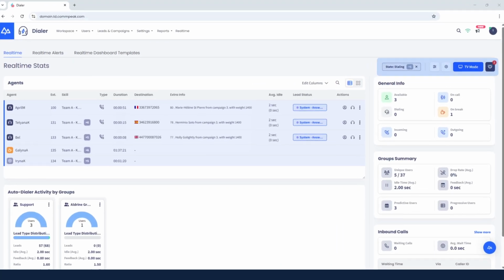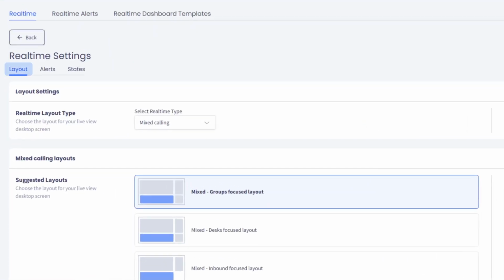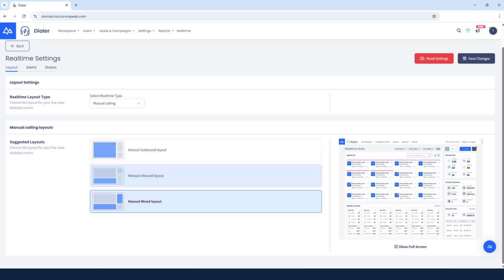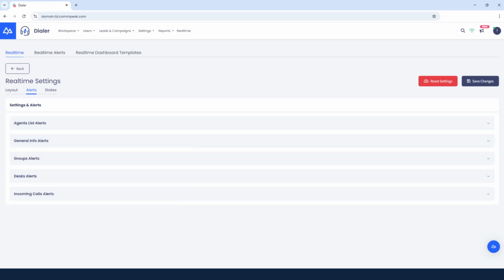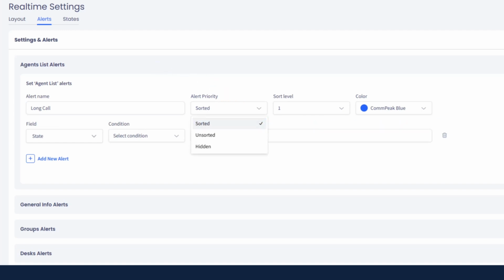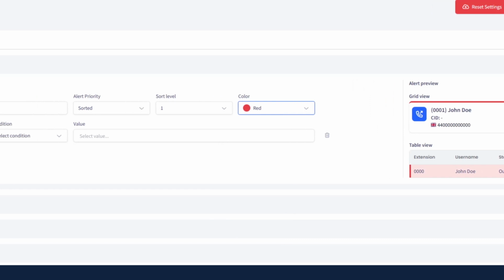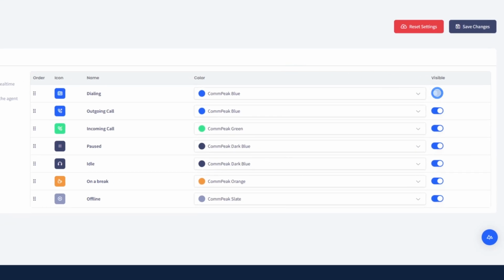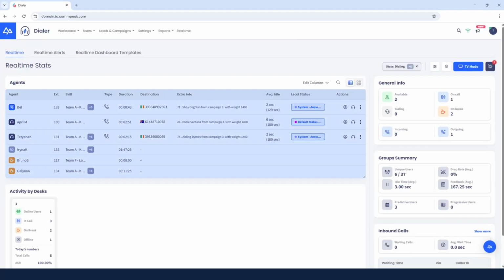CommPeak Dialer Tutorial | How to Customize Realtime | Filters, Layouts & Alerts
In this video, we’ll walk you through customizing the Realtime page in the CommPeak Dialer. You’ll discover how to apply filters, configure layouts, define alerts, and switch to TV Mode for optimized real-time monitoring.
What you’ll learn in this tutorial:
✔ How to apply filters by desk, skill group, and agent state
✔ How to reset filters and display targeted data
✔ How to choose and apply preconfigured layouts
✔ How to configure alert priorities and assign colors
✔ How to preview and define alert conditions
✔ How to control agent state visibility
✔ How to enable TV Mode for large-screen monitoring
⏰ Timecodes⏰
00:25 – Accessing Realtime customization controls
00:30– Applying filters (desks, skill groups, agent states)
00:46 – Layout settings overview
00:55 – Choosing a calling mode (manual, dialer, mixed)
01:01 – Applying layouts based on calling types
01:17 – Previewing layout in Full Screen mode
01:28 – Alert configuration overview
01:33 – Example: Agent stays in same state for 5+ minutes
01:51 – Choosing alert priority types (Sorted, Unsorted, Hidden)
02:12 – Assigning alert levels and colors
02:21 – Setting conditions
02:32 – Configuring States tab
02:53 – Activating TV Mode